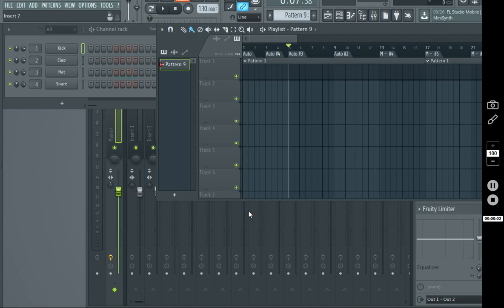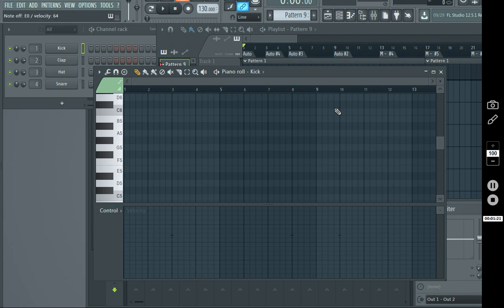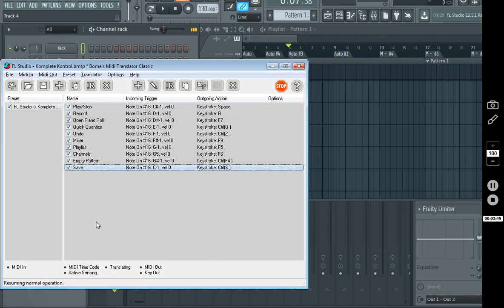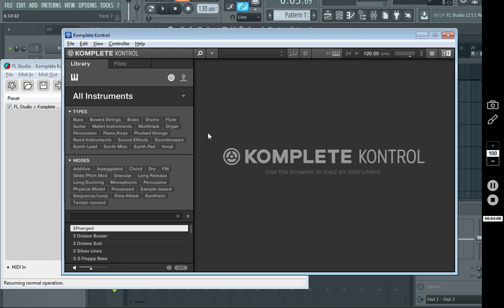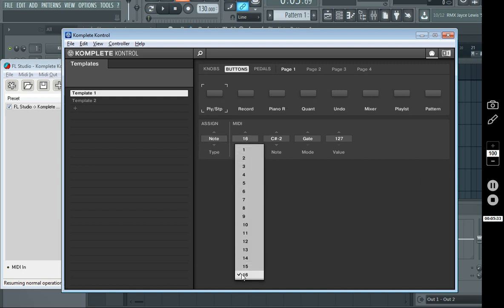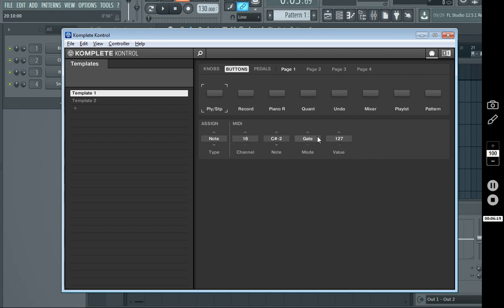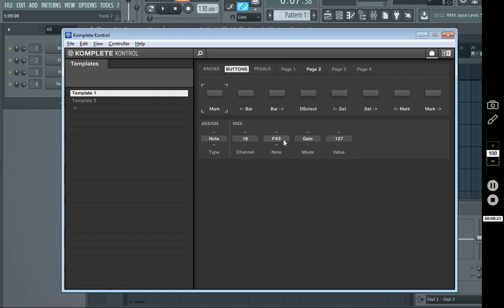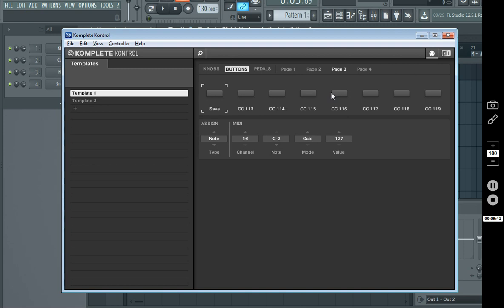How to set up the Komplete Kontrol Mk2's Transport Controls with FL Studio - Part 1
Transport controls do not work out of the box if you are using the Komplete Kontrol Mk2 with FL Studio.  Since the Komplete Kontrol software allows you to trigger arbitrary MIDI events on arbitrary MIDI channels, and FL Studio has some transport controls that are triggered through MIDI events, we can take full advantage of it.  For the other things we will have to use some additional software.

In this video I will show you how to get the basic transport controls set up for your Komplete Kontrol Mk2 in FL Studio 12.

You will be able to assign buttons to trigger the Play/Stop and Record buttons, open the piano roll, quantize notes, undo, open the mixer, open the playlist, select the next empty pattern, add time markers to the playlist, navigate through the playlist, select/deselect sections of the playlist and much more!

For more information about FL Studio's "Song Marker Jump" function visit the link to the manual